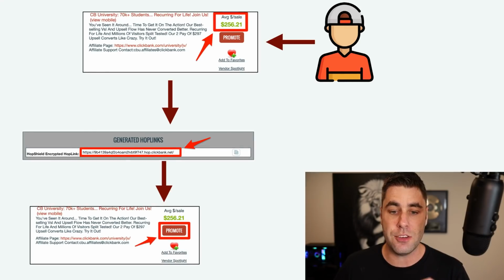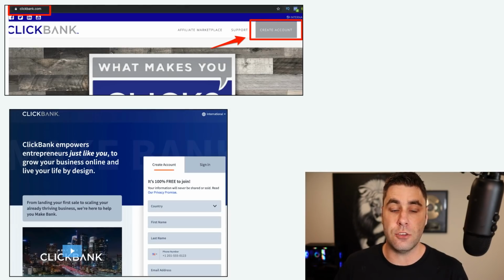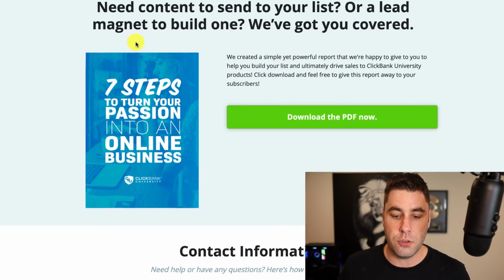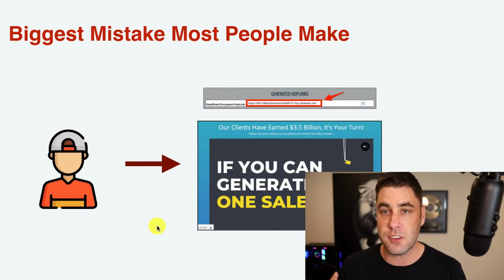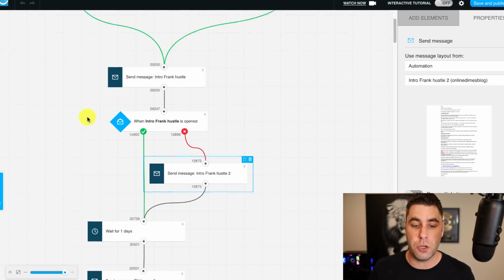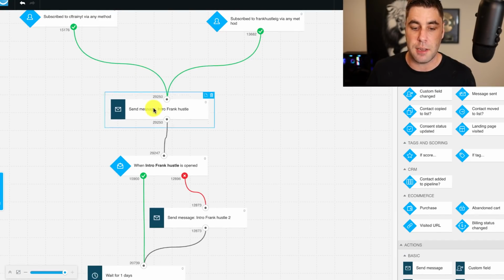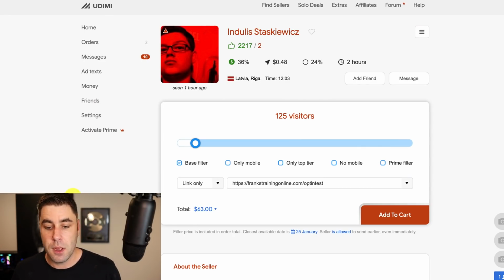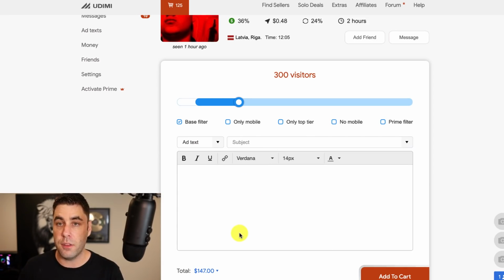Clickbank For Beginners: Make Money From Clickbank In 2020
Clickbank for beginners tutorial showing you how to make money online!

What is Clickbank and how does it work? There is a section called the Clickbank market place and that's where you can find products. In this tutorial we will be talking about the Clickbank university product and how you can promote it!

The first set is signing up to the website then finding a product to promote. In this tutorial Im going to recommend the university product because it's perfect for beginners. You want to also make sure the product has resources you can use. Once you have done this you then want to create an email form so you can collect email for the Clickbank products.

The last step in this Clickbank tutorial for beginners is the traffic. The traffic I use for this is solo ad traffic. You pay someone to send an email to there email list. The email list they have is full of buyers who purchase products. This is how you make money online with Clickbank in 2020

Any earnings or income representations are aspirational statements only and results are not typical. There is no guarantee that you’ll receive the same results or any results at all. Some people will never get results online. Your results will depend entirely on your work ethic. Please don't buy my products if you are in financial hardship.